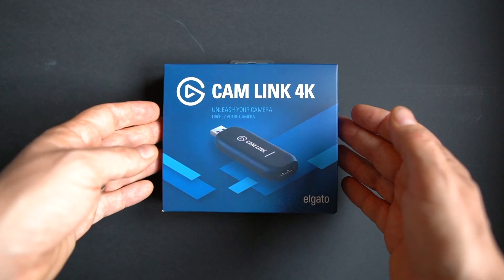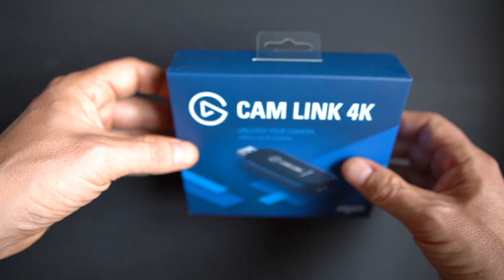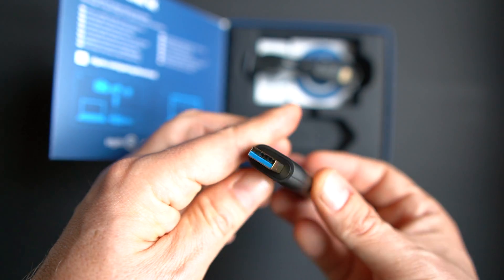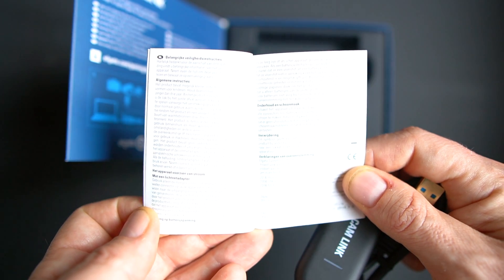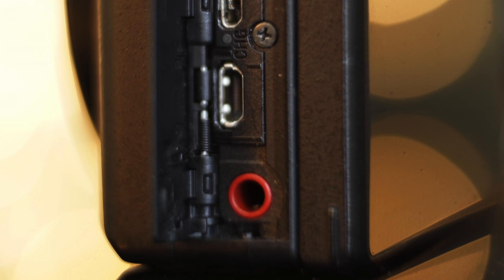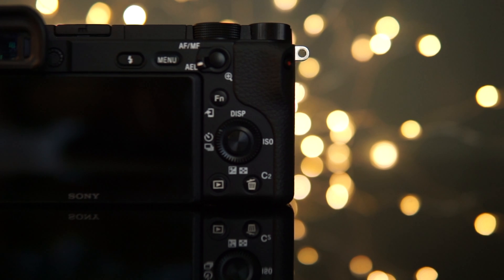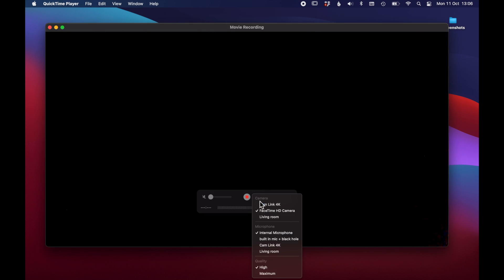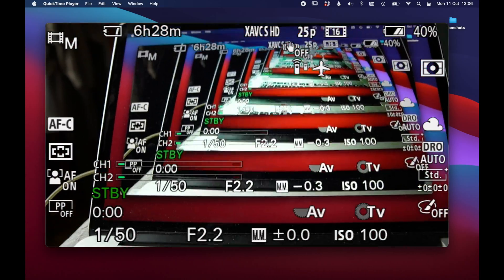Elgato Cam Link 4K Unboxing and quick setup review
BUY ELGATO CAMLINK 4K:

A quick Elgato Cam Link 4K unboxing and setup video. It's extremely easy to use any DSRL or Mirrorless camera with the Elgato Cam Link 4K as a webcam or any other camera for your computer. If you want to use your DSLR or mirrorless camera for streaming, video calls or just record your videos directly to your harddrive instead of a memory card.

I use a Sony a6400 in thist video, but you can use any DSLR or mirrorless camera with the Elgato Cam Link 4K.

You can use the Elgato Cam Link 4K with Zoom, Microsoft Teams, Youtube, Skype, OBS and many more programs. You can also download Elgatos own program for streaming and capturing. In this video I will only use QuickTime to capture video from my mirrorless Sony a6400.

0:00 Unboxing Elgato Cam Link 4K
1:10 Connecting and Setup Elgato Cam Link 4K